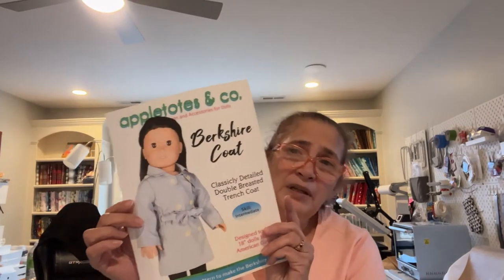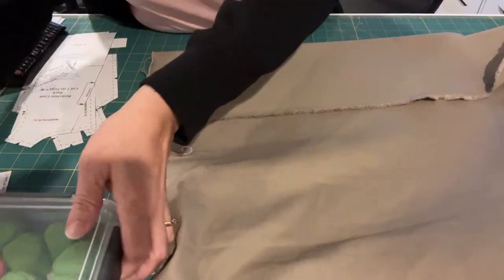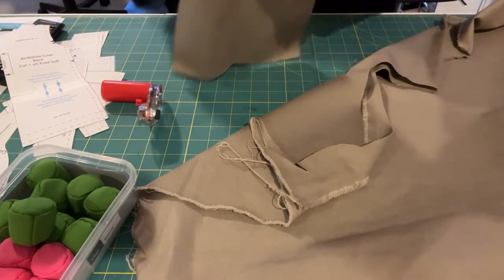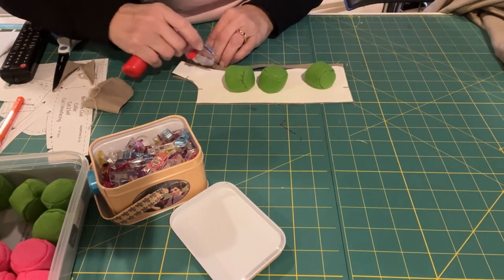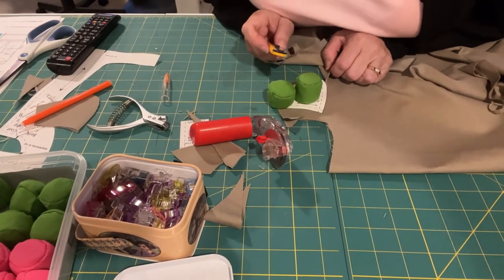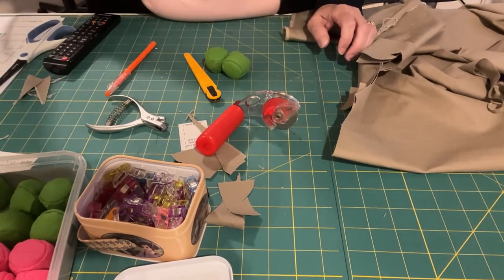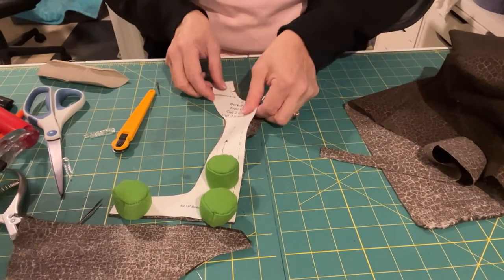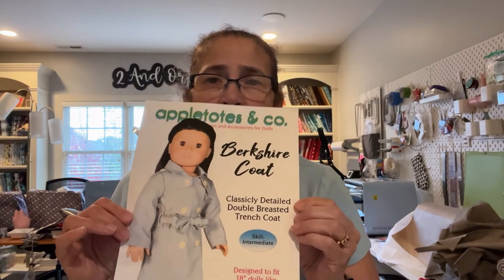AG or other 18" Doll - Spy Clothes - Cutting out the Trench Coat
Let's Make Some AG (or other 18" doll) Doll Clothes
A friend's daughter wants to have a Spy Themed (how cool is that!) birthday party. Previously, I made her other daughter some clothes for her AG doll for her birthday, so for this daughter's birthday I would like to make the girls some Spy Themed AG Doll clothes. I am thinking about a trench coat and fedora hat to go with it and a black Jumpsuit! I have not made any of these outfits before! In this video I cut out the trench coat which has several pattern pieces.

I recorded a Live in which I partially sewed the trench coat but I will also be recording (not Live) my making this trench coat again and will post that video. Here is a link to the live:

The following are some of the items used in this video.

Martelli 45mm Rotary Cutter-Right Handed
Martelli 45mm Rotary Cutter-Left Handed

OLFA 18mm Rotary Cutter (small rotary cutter it is OLFA not Fiskar as I mentioned in Video)

Fabric - 100% Cotton Gabardine